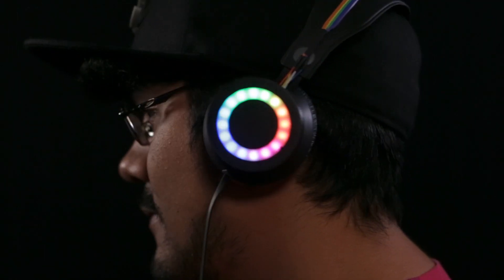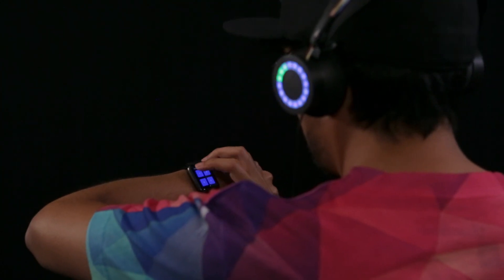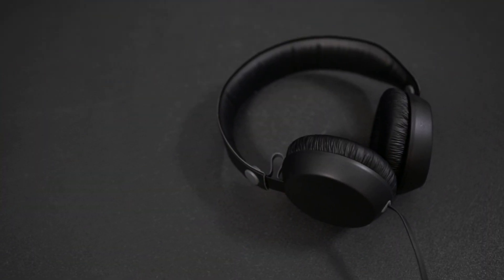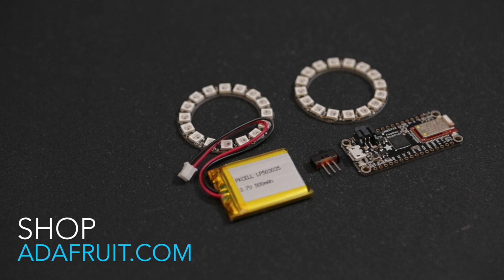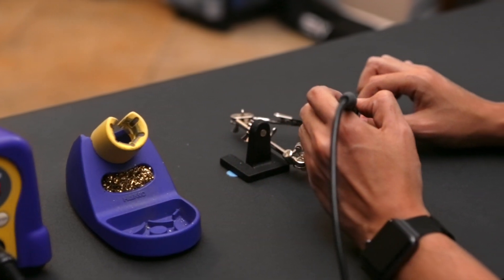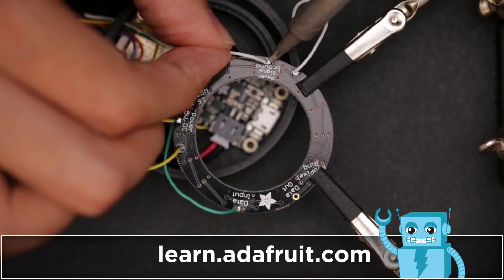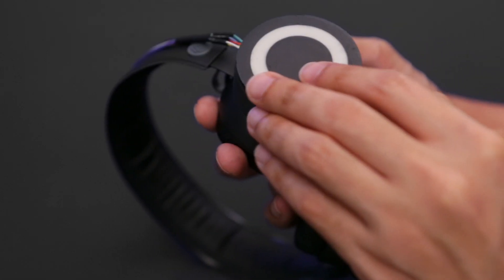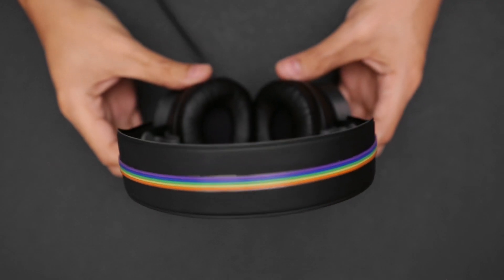How to make Bluetooth Controlled LED Headphones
In this project we’ll show you how to upgrade a pair of headphones with bluetooth controlled NeoPixel LEDs using a mobile app and the Adafruit Feather 32u4 Bluefruit LE.

The Adafruit Bluefruit LE Connect app for iOS or Android lets you trigger animations and change the color of the NeoPixel LED Rings - So you can express your style with your headphones.

We’re using a minimalistic pair of headphones in this project, but you can use any that have a flat style ear cup.

The parts used to make this project are listed in our written learning guide.